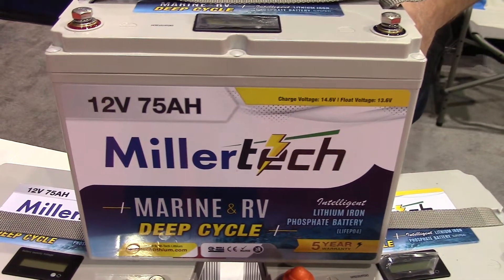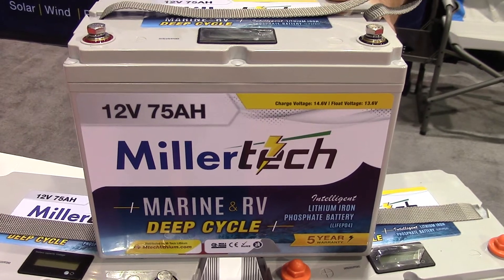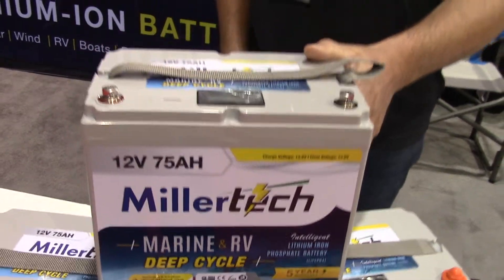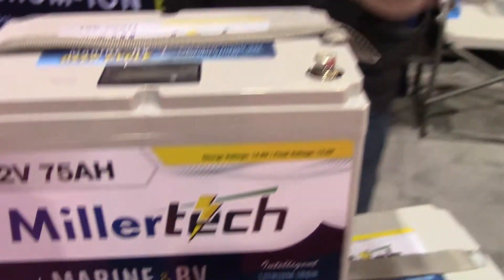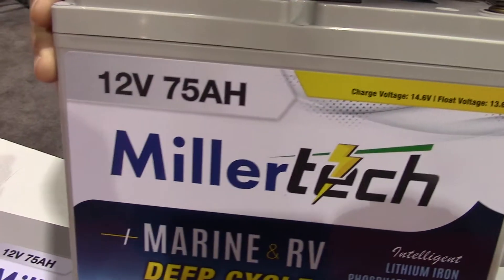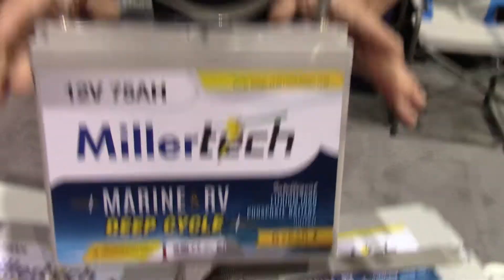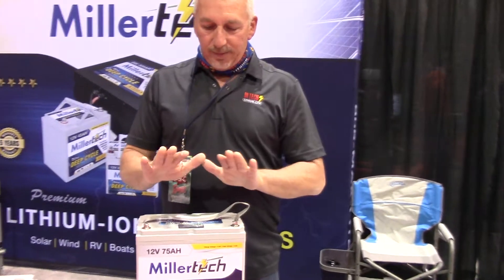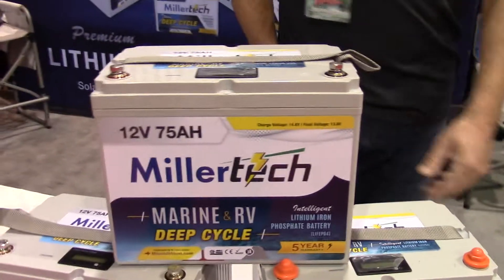Millertech Lithium Batteries